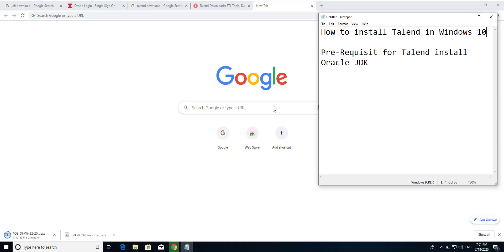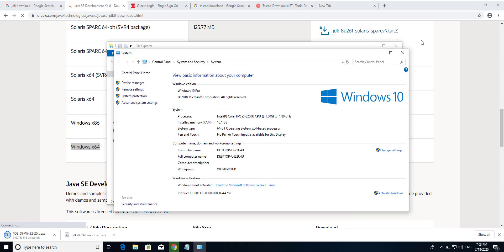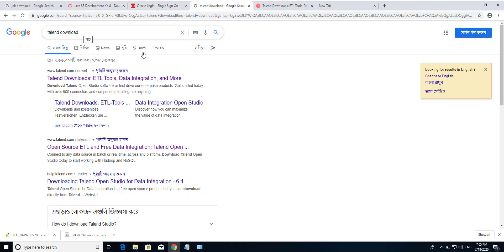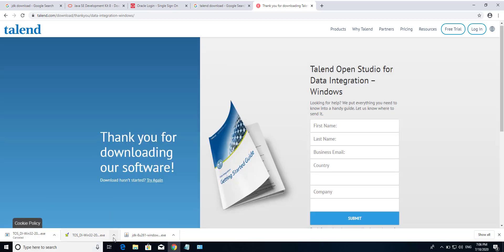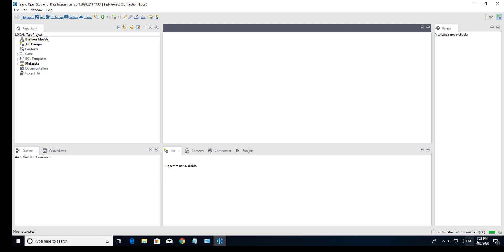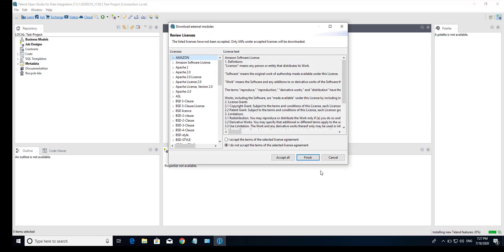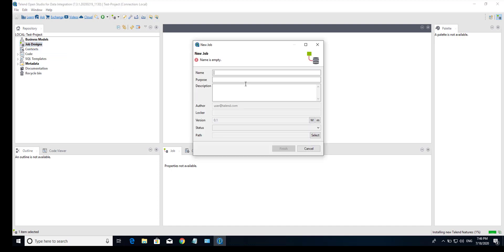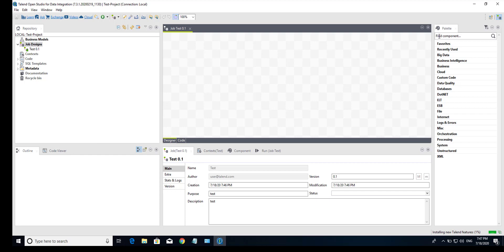Talend Part 1 Install Talend [2020]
Talend is an ETL tool for Data Integration. It provides software solutions for data preparation, data quality, data integration, application integration, data management and big data